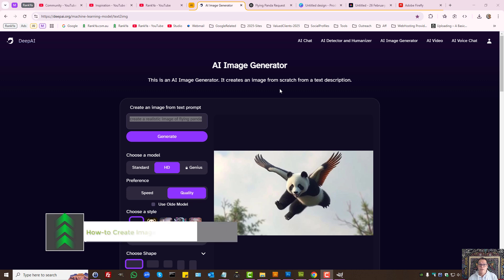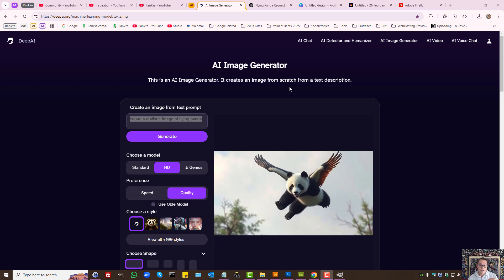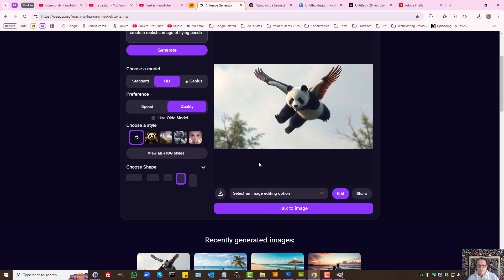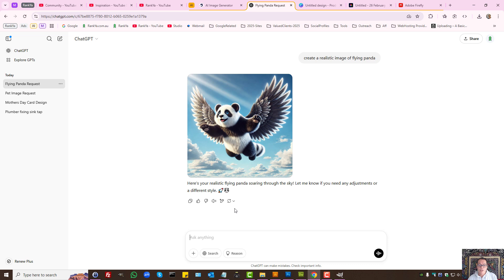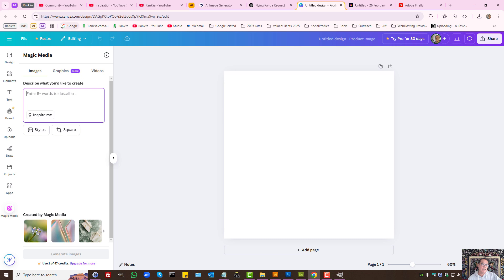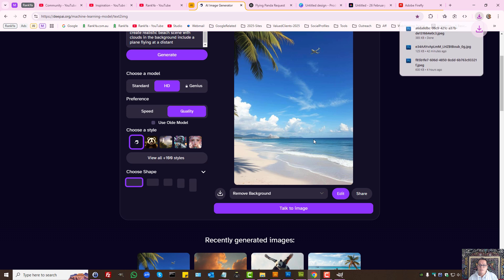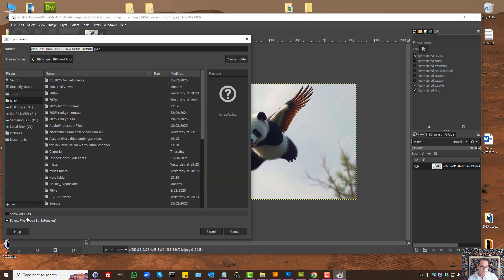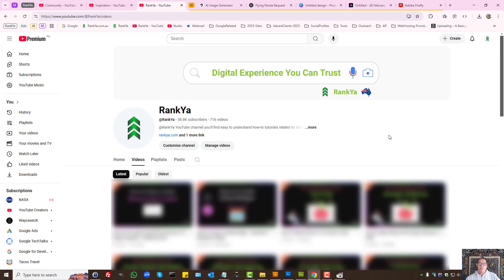How-to Create Images with AI for FREE - Generate Realistic Image Using AI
video session shows how-to create realistic images using Free AI Image Generator called DeepAI AI Image Generator. Also briefly looks at other popular AI Image Generators.